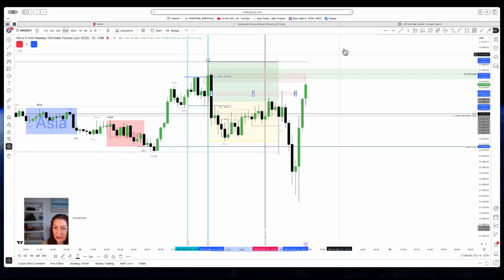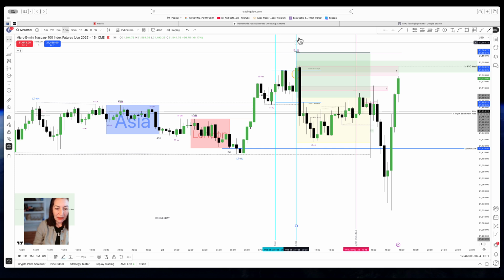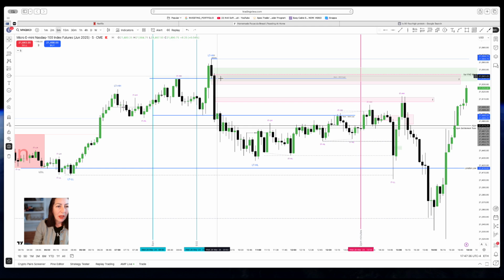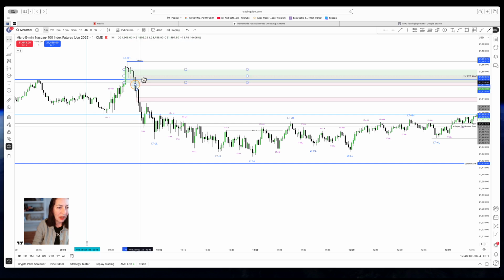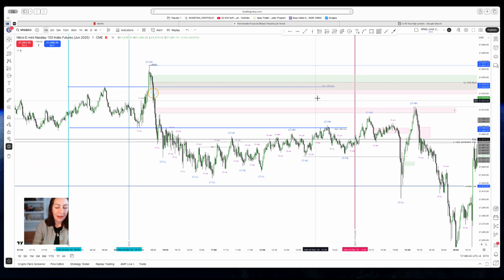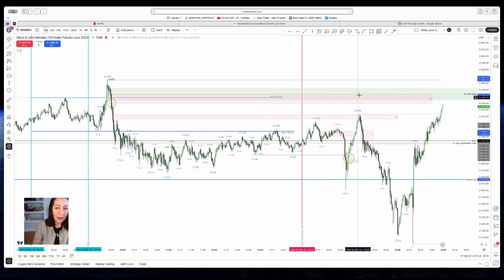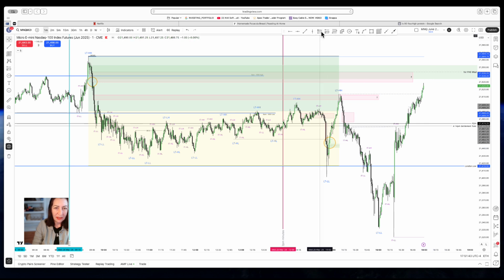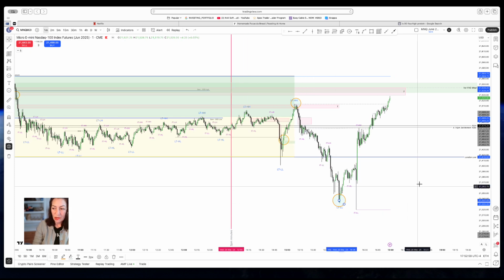Grow Small Account: ICT Venom Strategy -- AMAZING PREDICTABLE SETUPS!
Wed May 28, 2025
Venom Strategy
The Venom Strategy is simple and with a high win rate!  This is a simple strategy that is repeatable throughout the week.  Remember to always wait for price to sweep higher timeframe liquidity for best results!